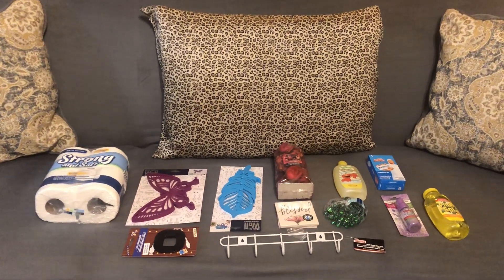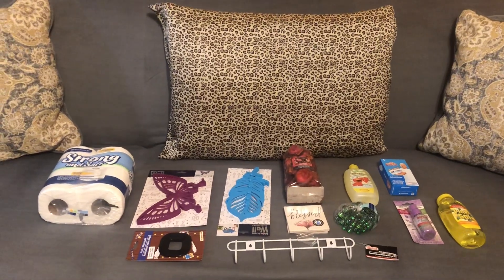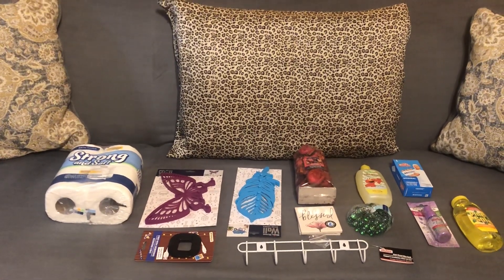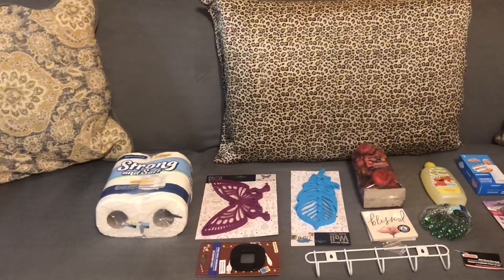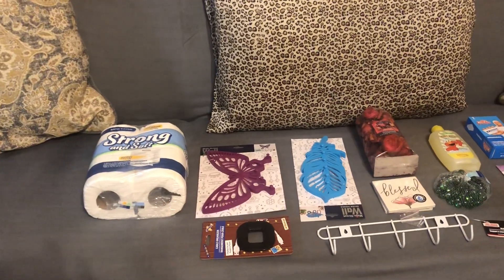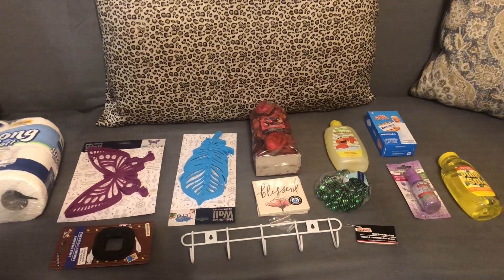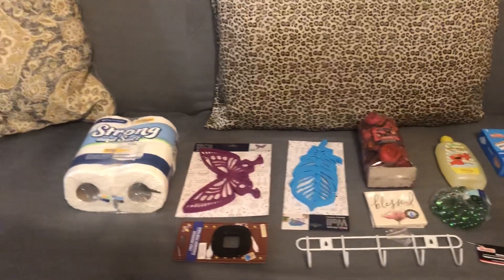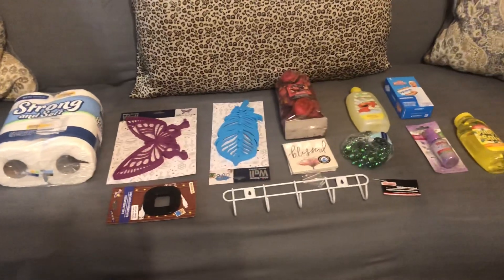Great New Finds A Dollar Tree!!!🌳💵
This video can be viewed by anyone from minors to adults.

Please help me grow!!! Thanks!!! Warm greetings to all.😊🌳💵